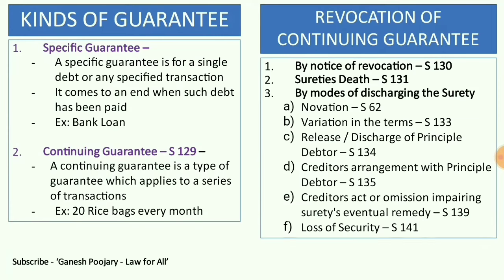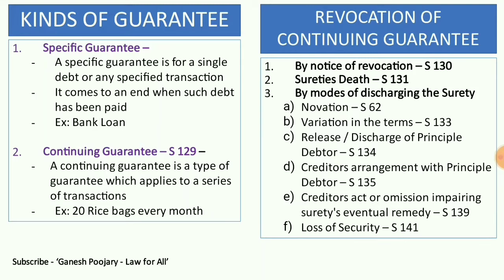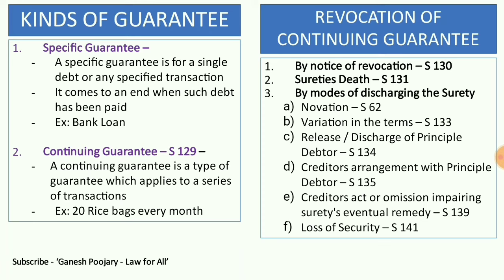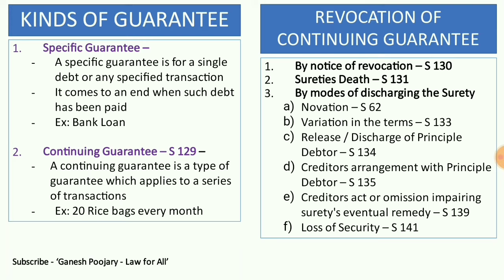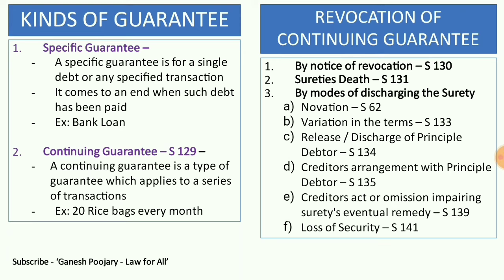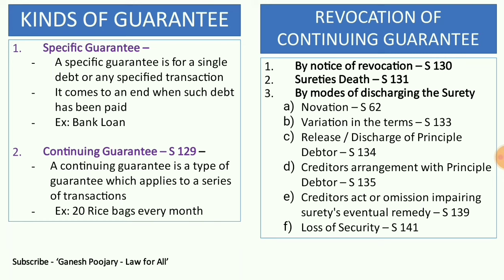Kinds of Guarantee and Revocation of Continuing Guarantee | Contract Act, 1872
In this session, i have discussed the Kinds of Guarantee and Revocation of Continuing Guarantee. Hope helps.